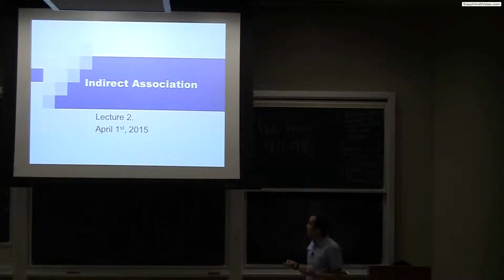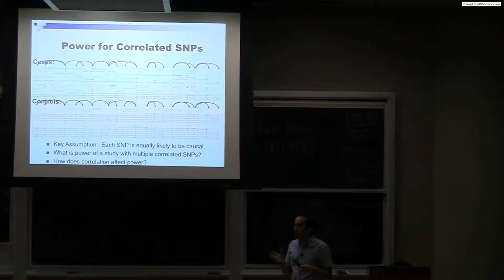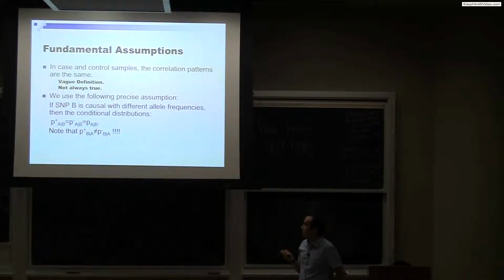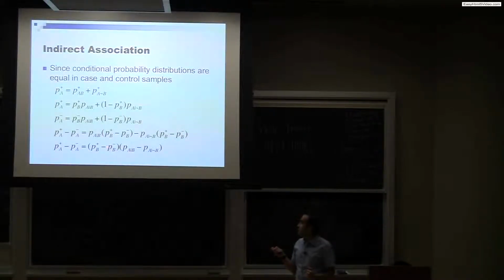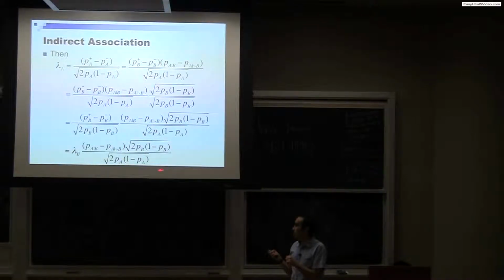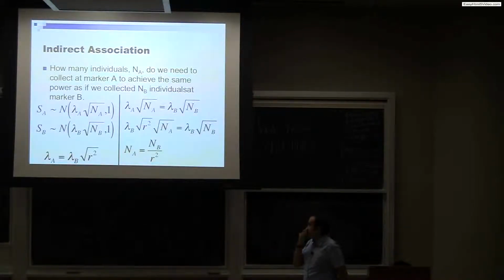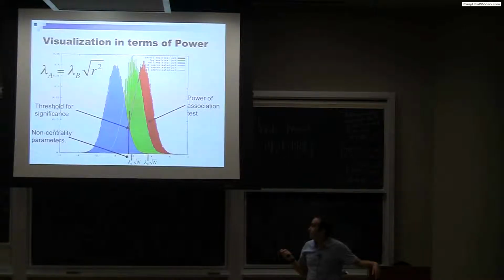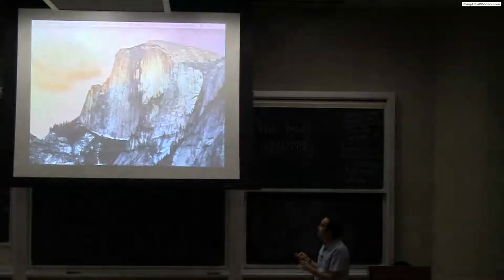[C124] lecture1-part2, Spring 2015